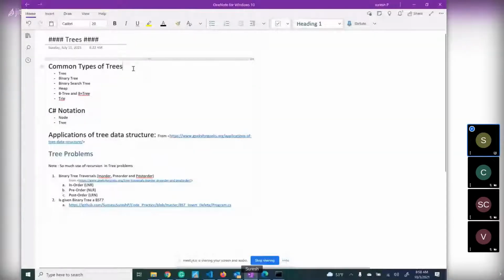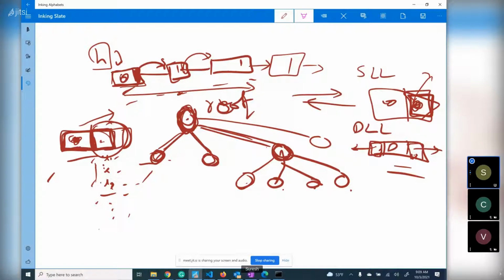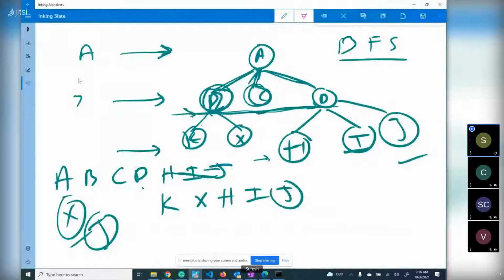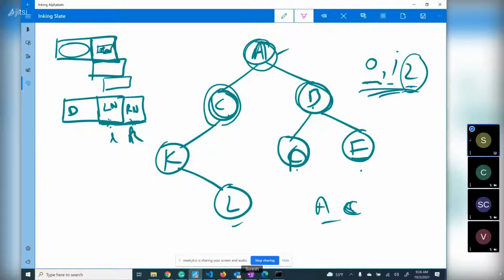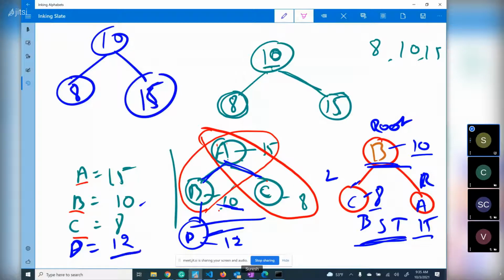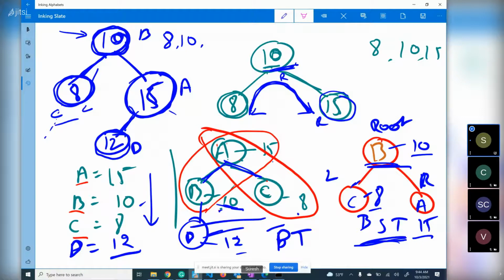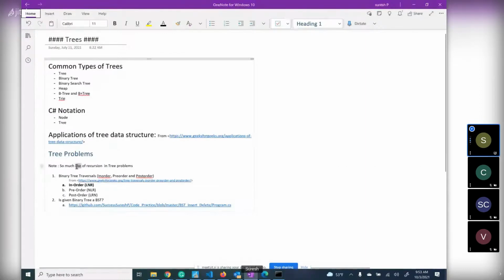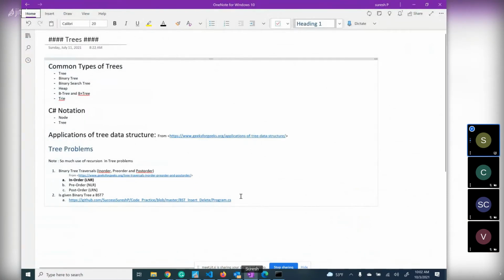Session #19 on Trees: Introduction to Tree Data Structure, Binary Tree, Binary Search Tree; In-Order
In this session, we discussed various tree data structures, their practical applications. Then, we discussed Tree Data structure notation, Binary Tree, Binary Search Tree, and In-order Traversal.